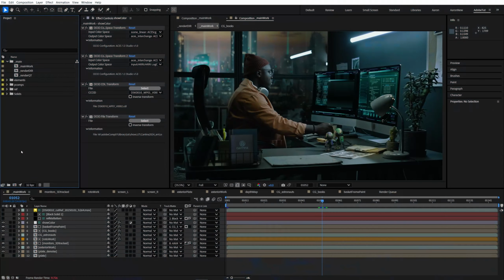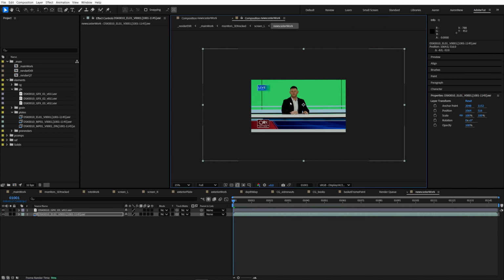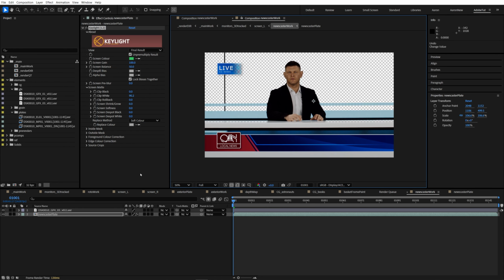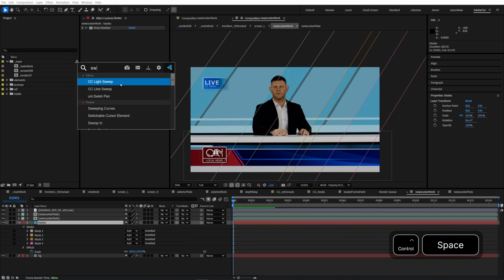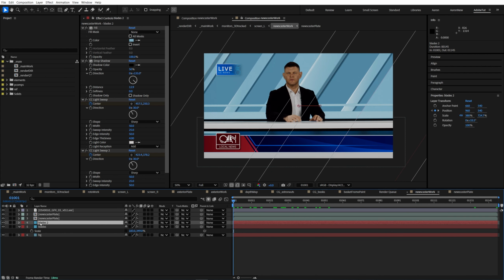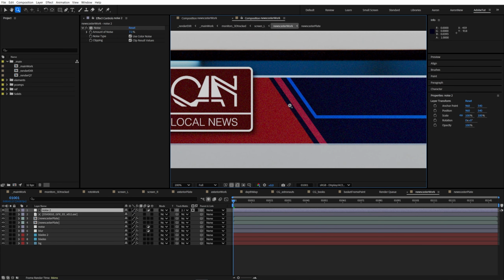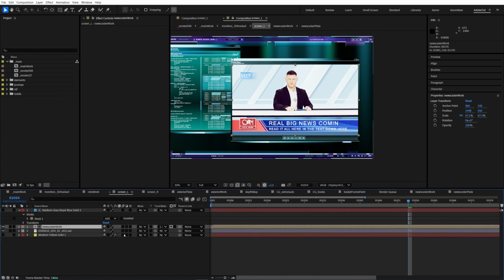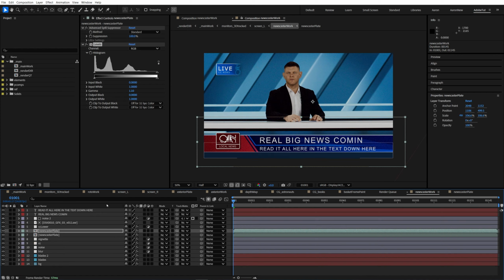VFX For Films After Effects Tutorial | Part 8 | NEWS GRAPHICS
▬▬▬  *Creating and Compositing Simple Newsroom Graphics*  ▬▬▬
In this video, we will use a combination of Keylight and Advanced Spill Suppressor to remove the green screen from the footage of a newscaster. We will then create a basic motion graphics setup for a newsroom studio environment, and finally tweak the color correction to maintain uniformity between all of the monitor elements.

Feeling lost? Some of the information in this series may reference an earlier video in the series.

▬▬▬  *CONTENT SECTIONS*  ▬▬▬
00:00 // Intro
00:20 // Importing Elements
01:39 // Building Newscaster Precomp
02:37 // Keying the Plate
05:51 // Creating the BG Stage
11:34 // Adding the Text
12:33 // Color Correction in Context
13:38 // Shadow Wash CC
14:29 // Newsroom BG Darken
15:02 // Vignette

Note: Download speed may be capped by Adobe servers. Allow more than one hour to download the package.

Source materials include:
- After Effects Final Example Project File
- Master Plate EXRs (4.9 GB)
- Newscaster Plate EXRs (4.75 GB)
- Prerendered Denoised Master Plate EXRs (3.75 GB)
- Exterior Background Element EXRs (3.4 GB)
- CG Prerendered EXR Elements (2.8 GB)
- 3 Prerendered Graphics Images as EXRs (9 MB)
- Custom Grain Pass Element (2.8 GB)
- HDRi image of the scene
- 3D model of a Chrome Ball in GLTF format
- 3D model of a Plant in GLTF format
- LUT and shot CDL file